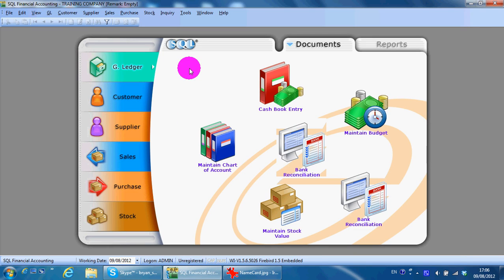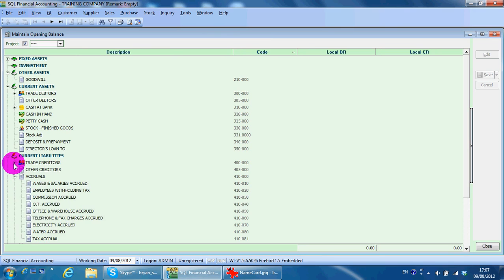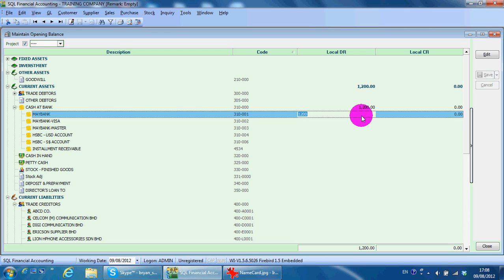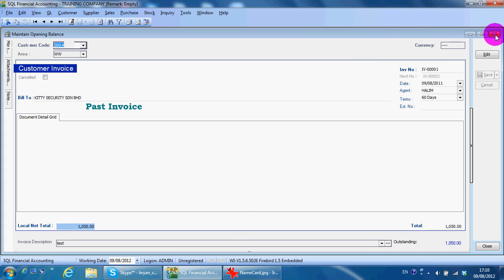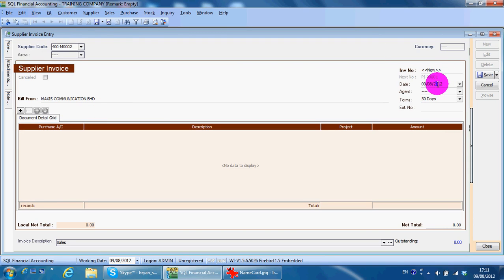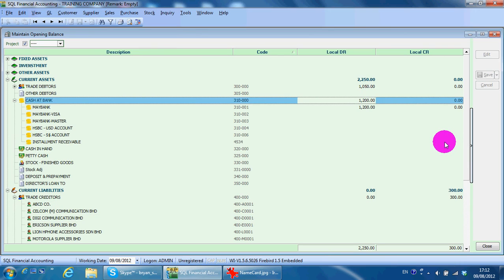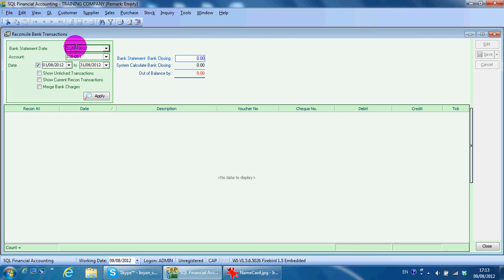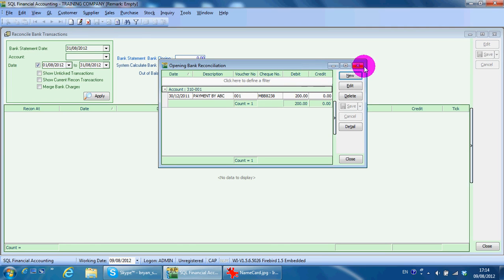A013 Maintain Opening Balance - SQL Accounting Software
This video show you how to maintain opening balance. Go to GL-Maintain Opening Balance, key in all the opening. 3 Note to remember:
1)Bank opening is GL Opening(Actual Bank Balance + Unpresented & Uncredited Cheque),
2)DO NOT key customer & supplier opening here. Customer Opening need to go to Customer Invoice and key in as per actual Invoice Date, it will become Past Invoice. Same for Supplier Invoice.
3)Then Go to GL-Bank Reconciliation, right click empty space, Opening Bank Reconciliation, key all the unclear cheque either Debit(Receipt) Or Credit(Payment).

Please "Like"  my Facebook PAGE.Thanks